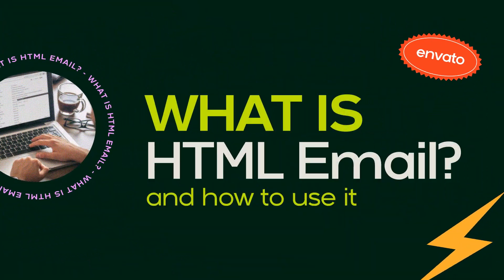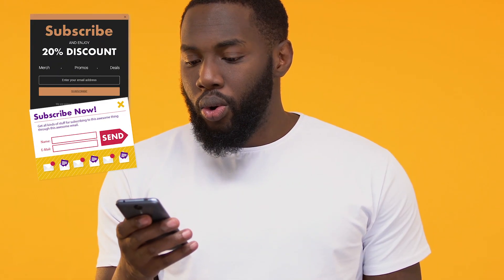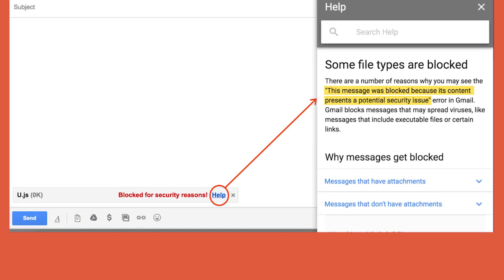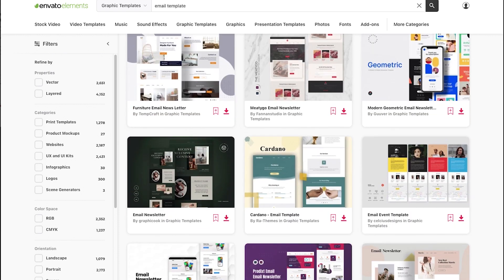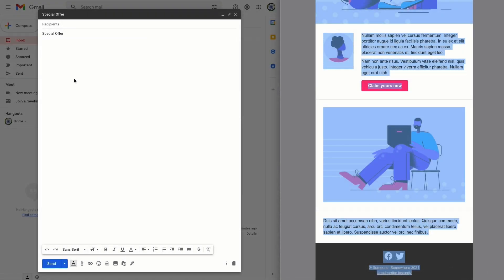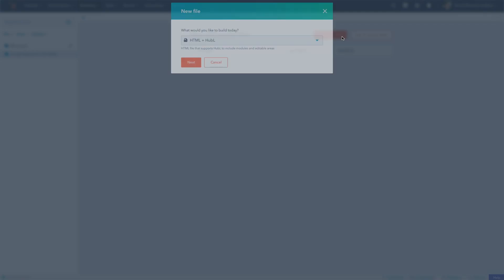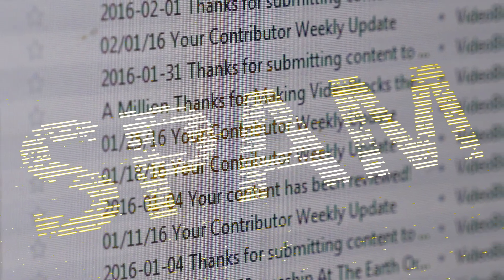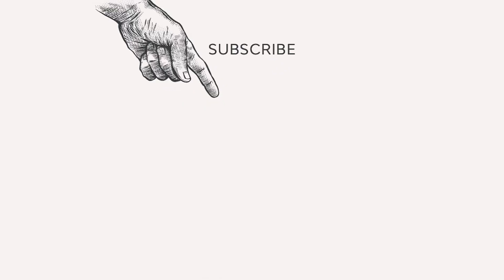What Is HTML Email?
What is HTML email? How do you create and send HTML email? Where can you find great templates? This video will answer all your questions.

Envato Tuts+
Discover free how-to tutorials and online courses. Design a logo, create a website, build an app, or learn a new skill